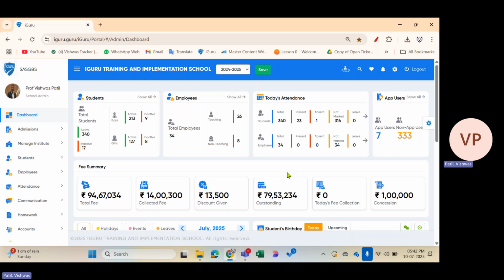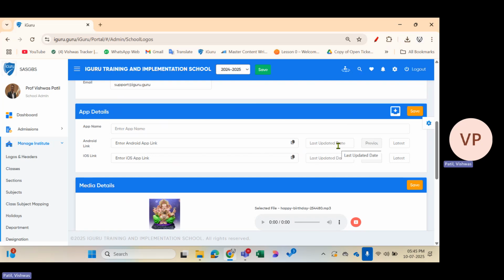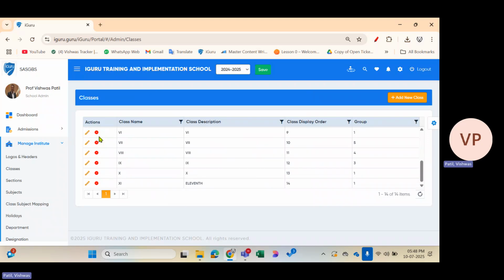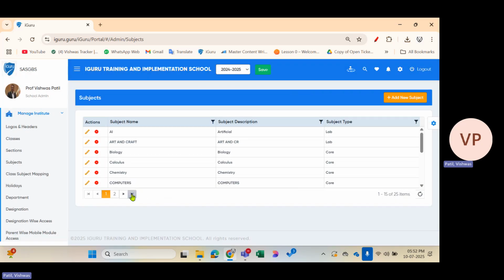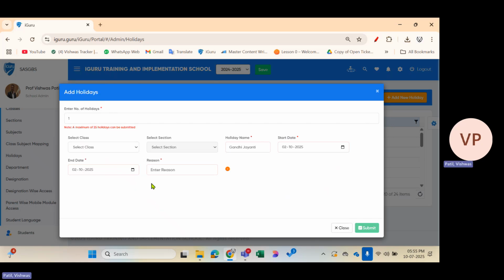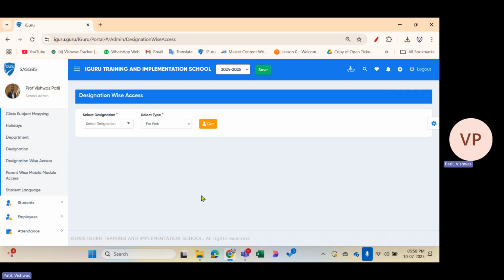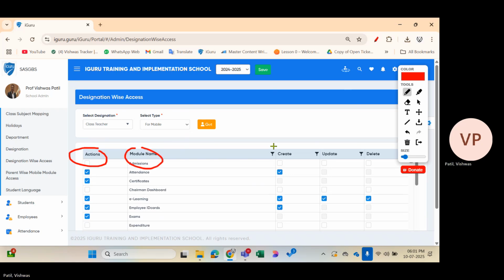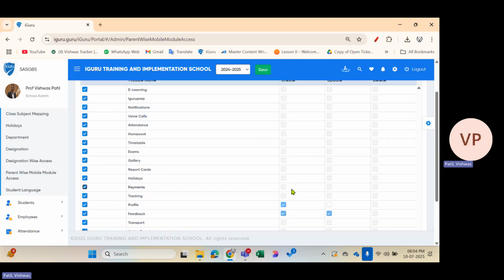iGuru _ Manage Institute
The iGuru Manage Institute Module streamlines the foundational setup of your educational institution. With this comprehensive tool, you can effortlessly customize your institute's identity by adding logos and addresses. It also facilitates the organization of classes and sections, allowing you to create a structured academic environment. Additionally, you can easily add and manage subjects, as well as map them to specific classes, ensuring a well-coordinated curriculum that meets your institution's needs.